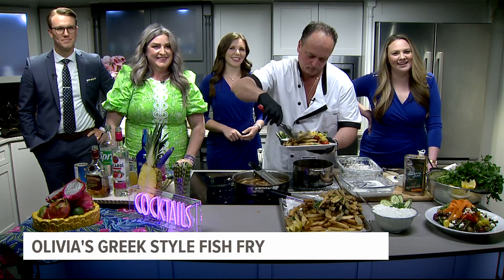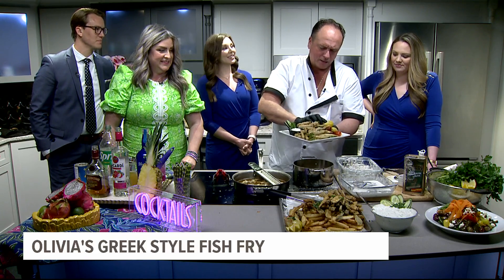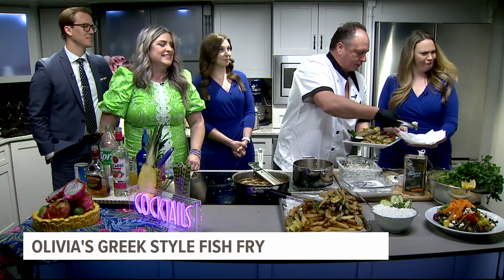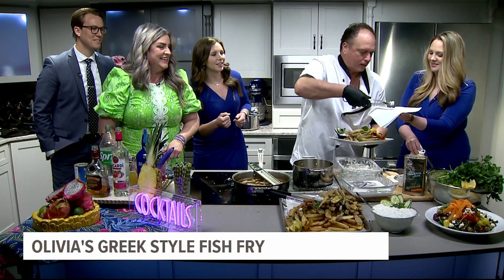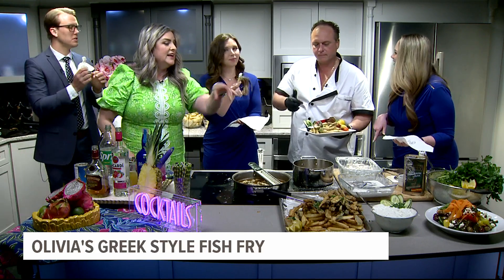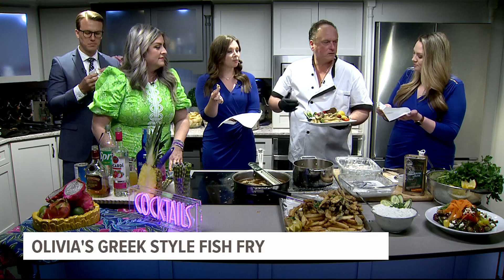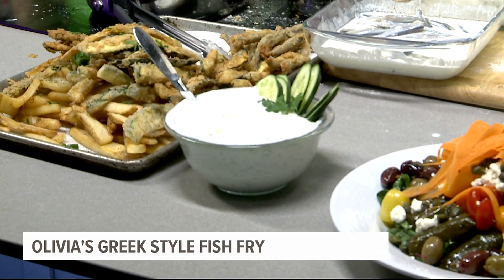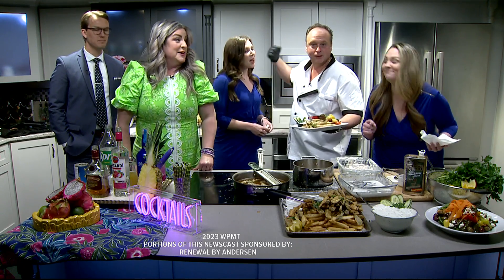Olivia's teaches you how to put on a Greek style fish fry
Olivia's is proving that it doesn't have to be Lent to enjoy a good ol' fish fry.

The restaurateurs demonstrate how to put a Greek flair on the affair. They suggest serving up your fried fish alongside crispy fried zucchini, French fries, tzatziki to dip and a Greek salad.

A tipsy dragon cocktail gives the meal a light, fruity finish.